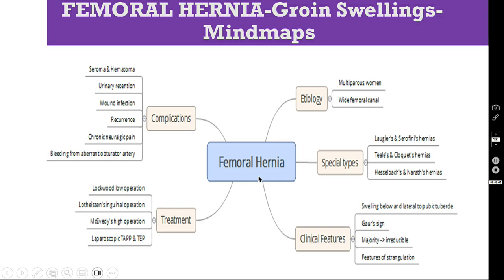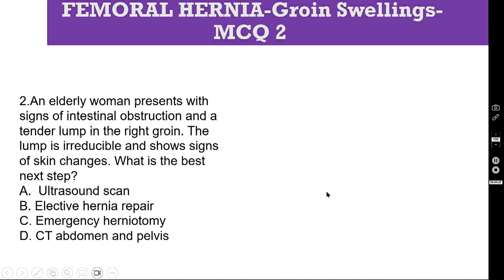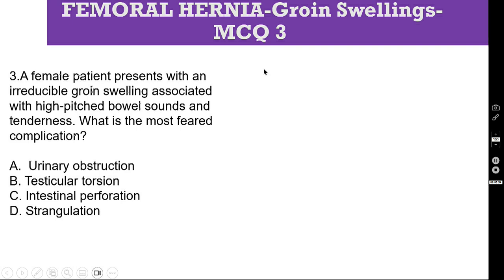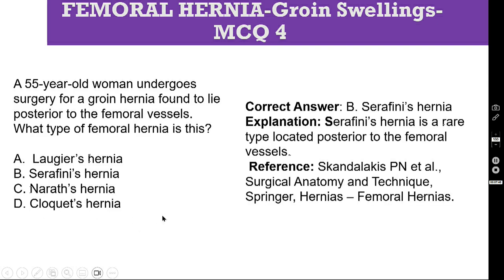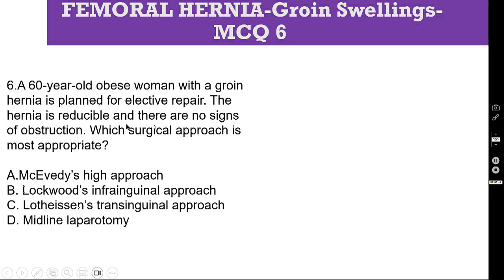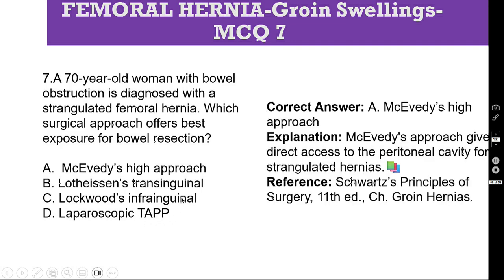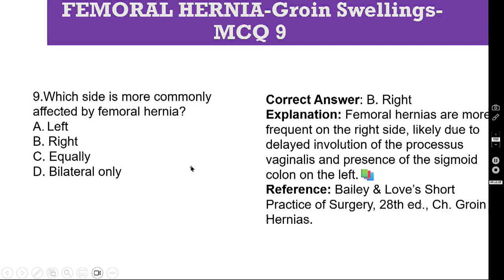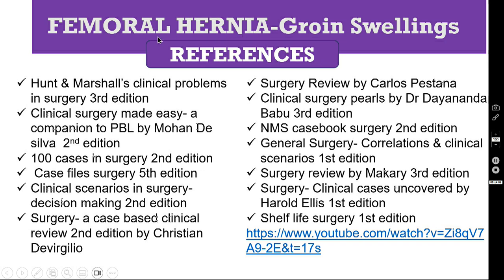MCQs/ FEMORAL HERNIA/ GROIN SWELLINGS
Dear viewers,
• In this video today, I have discussed 10 MCQs on Femoral Hernia- Groin Swelling
• I request you to watch that particular video first and then listen this video.

You can buy all my E-books from the following links:
Links to all my E-Books in different Amazon stores